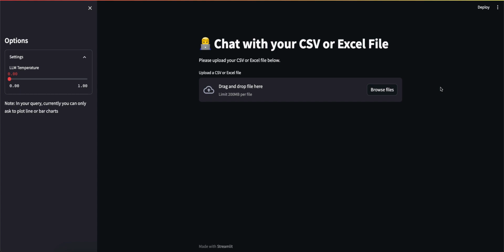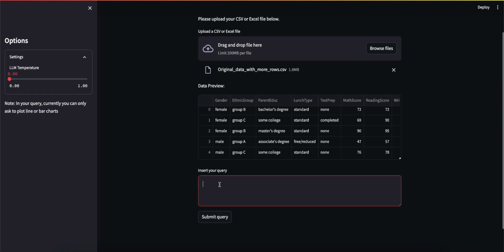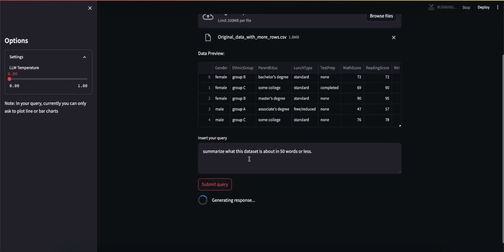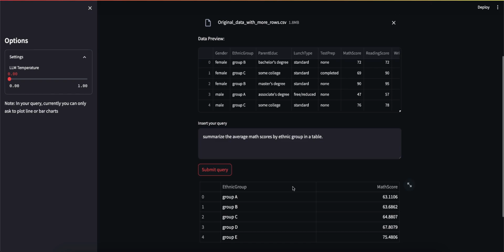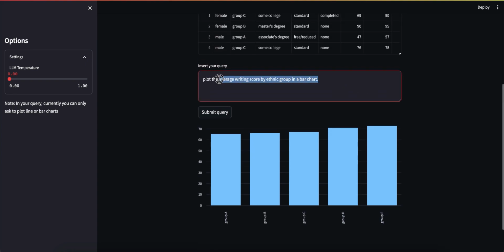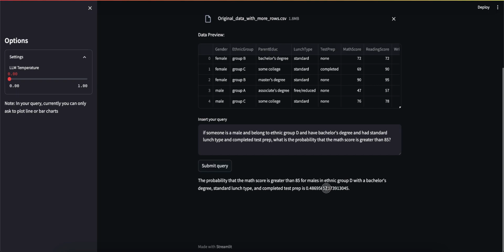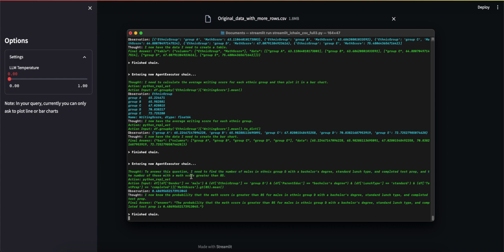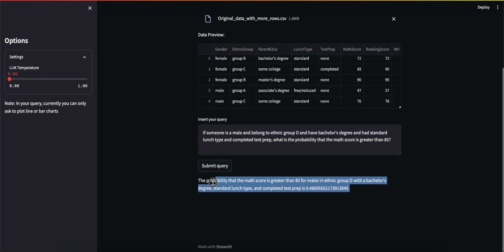Talk to your data with a LLM.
One of the more powerful use case for leverage a LLM is to answer questions from our data.   Managers typically turn to an analyst to answer some straight forward business questions that they know can be answered using their master database.  So, imagine an app like this were to be pointed towards your database and allow managers to self-serve.